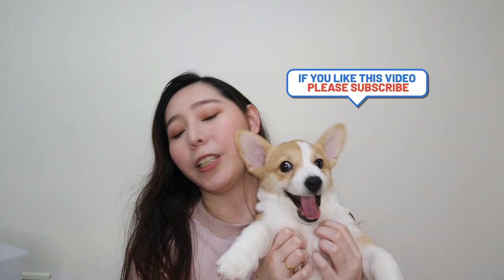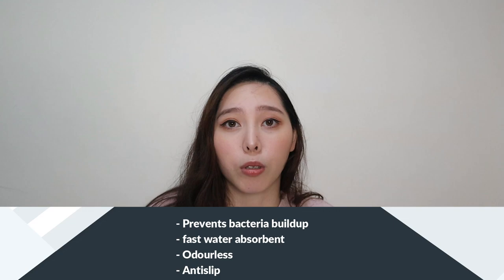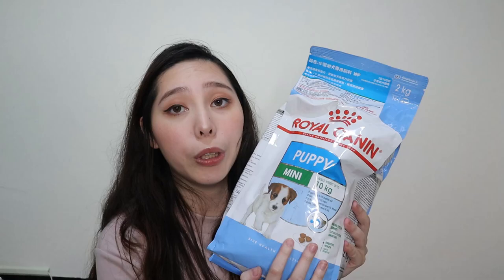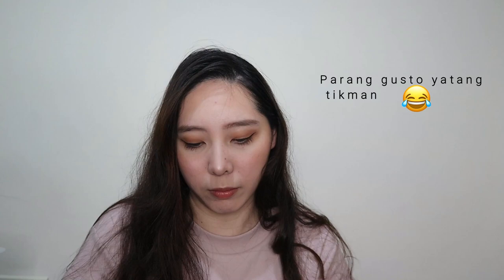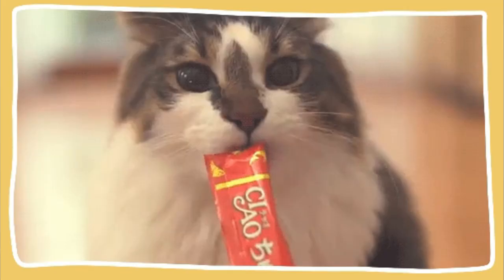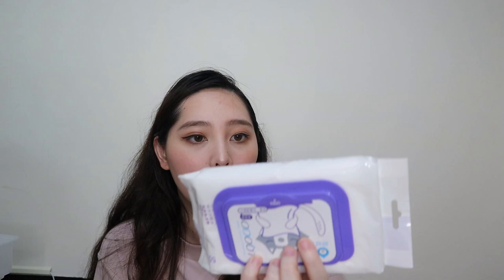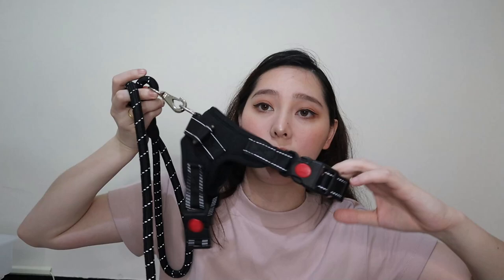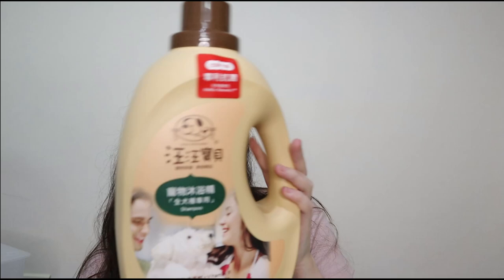Meet My Corgi + Dog Haul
Hi everybody! I'm so happy that we have a new Family member! She is so sweet and has so much energy and I cant wait for you guys to get to know her! I decided to do a DogHaul of everything I bought for her!
Let's chat!